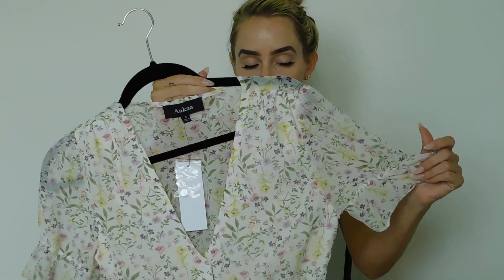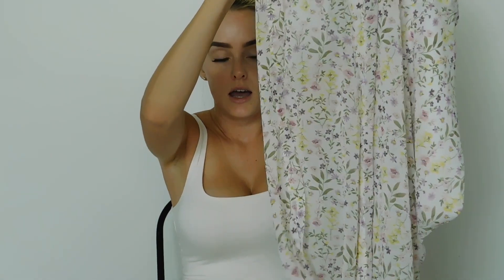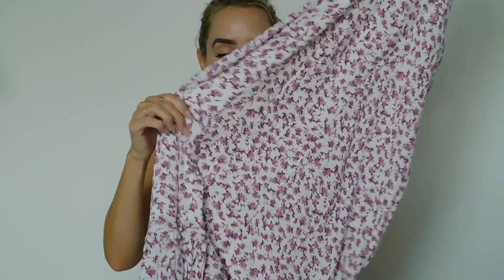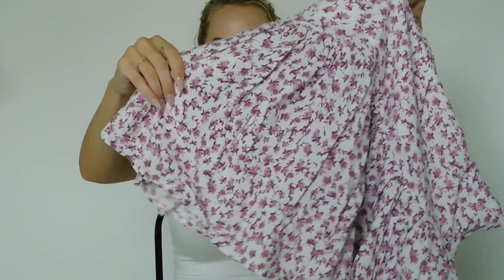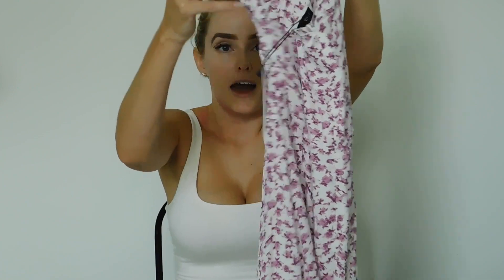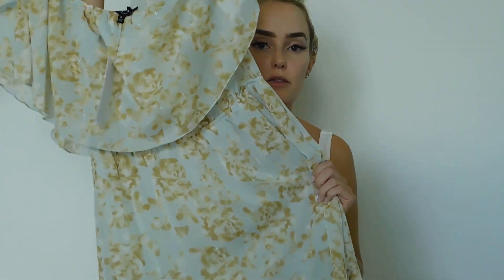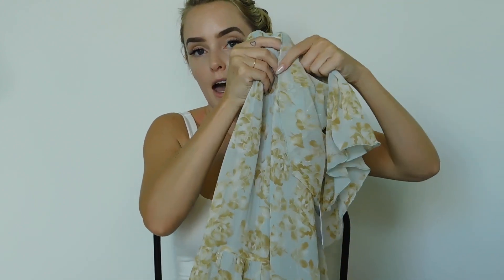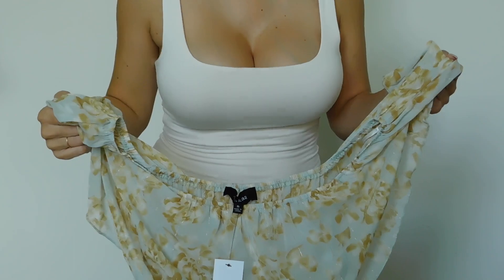Red Dress Haul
here are the dresses listed below 👇🏻